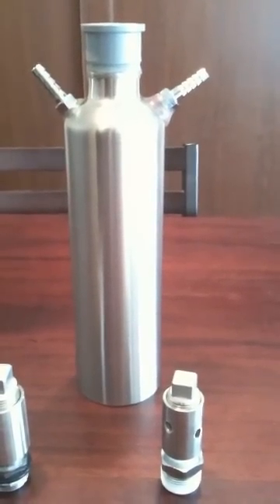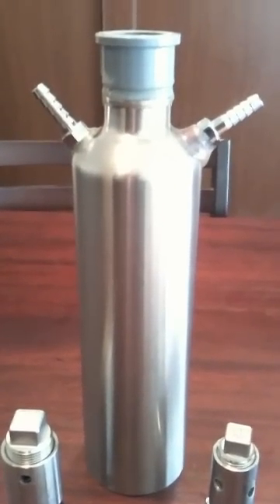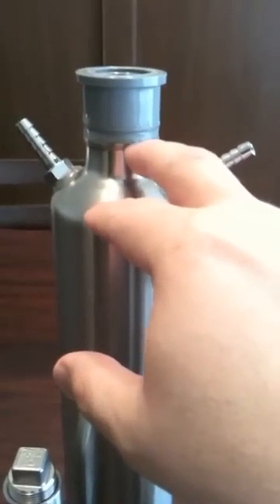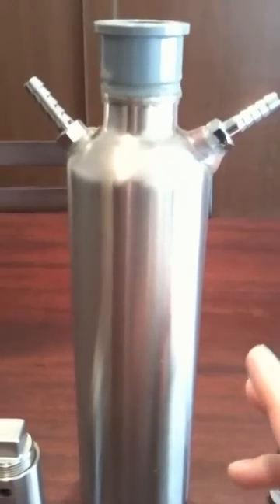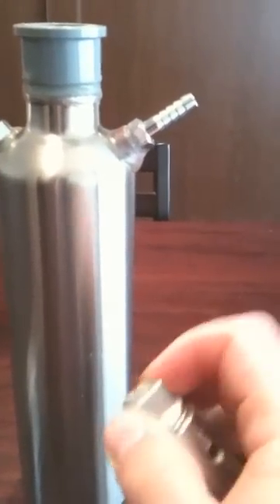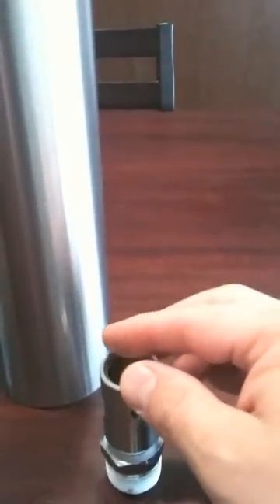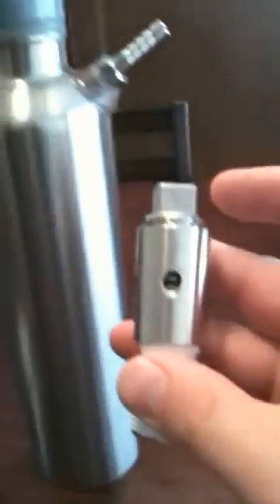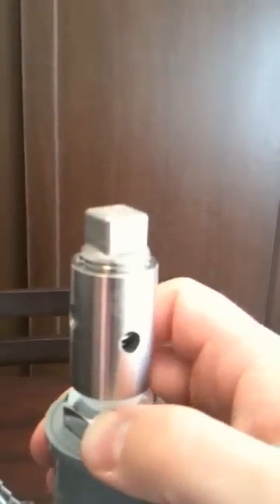Flashback bubbler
This is a Flashbubbler . This design is the combination of many other designs I have seen plus my own ideas. It is designed to be the fail safe in the system. A flashback cannot make it through a bubbler and this automatically resets after a flashback with its flashback dissipater.  Let me know what you think.